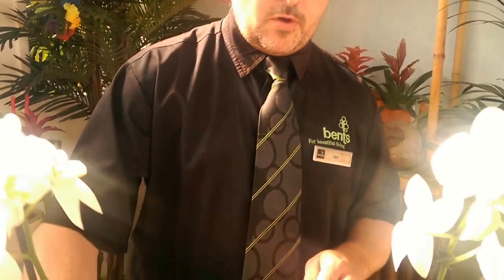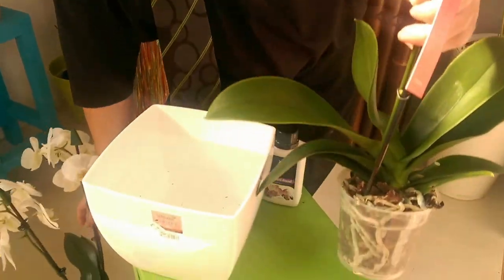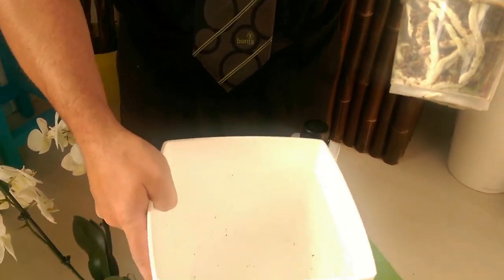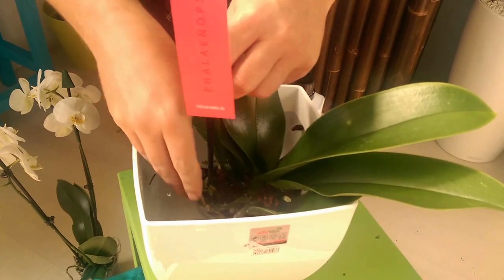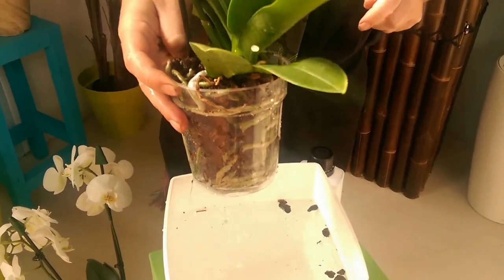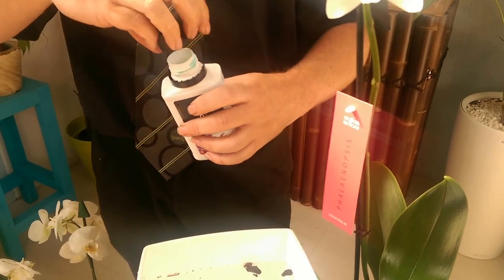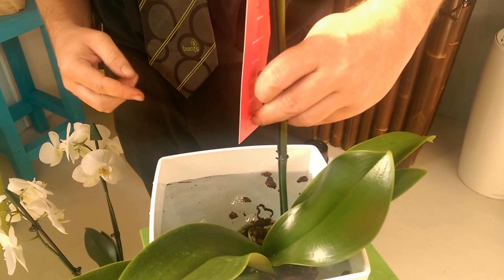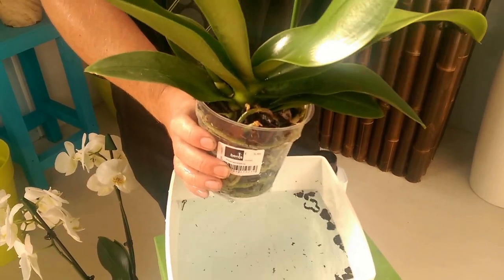How to water and feed your Orchids with Ian at Bents Garden & Home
Ian shows you how to water and feed your orchids.

Water once per week and feed once a fortnight.